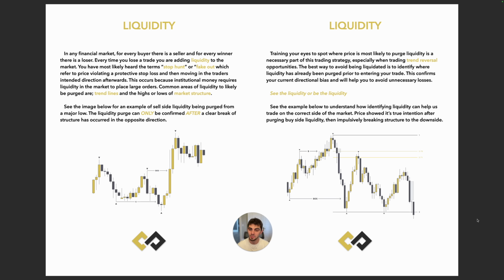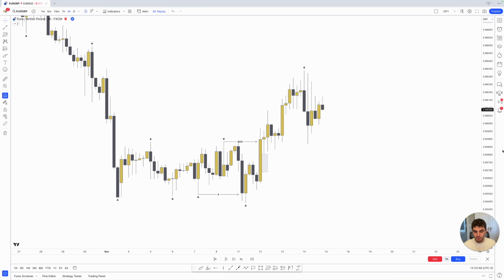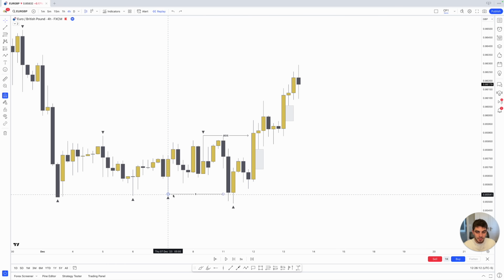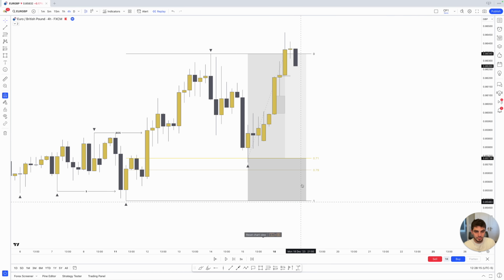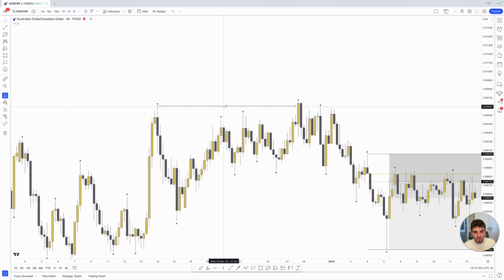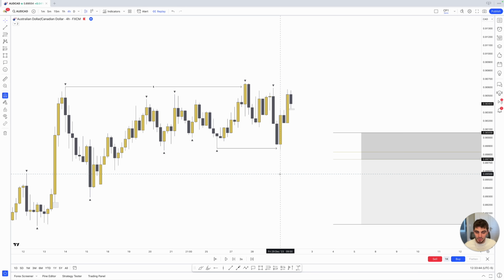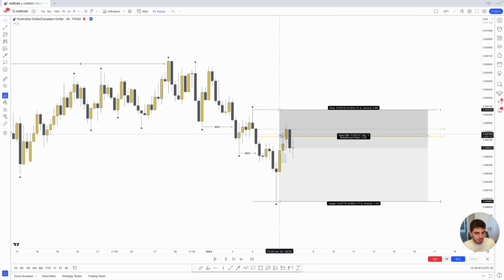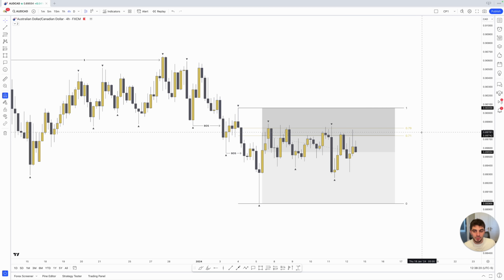Liquidity Concepts Simplified